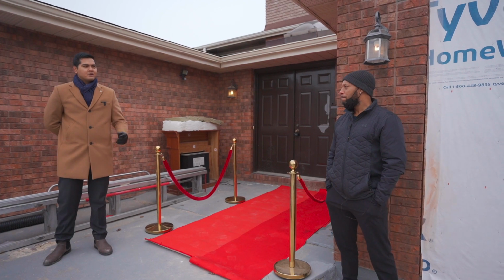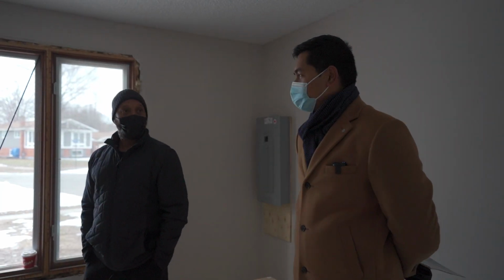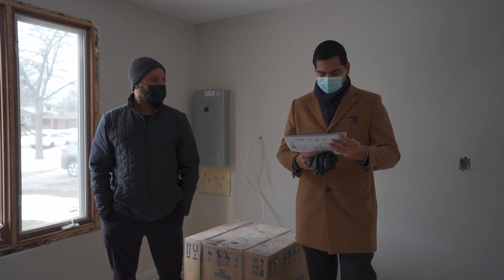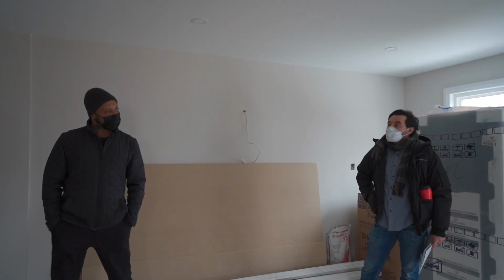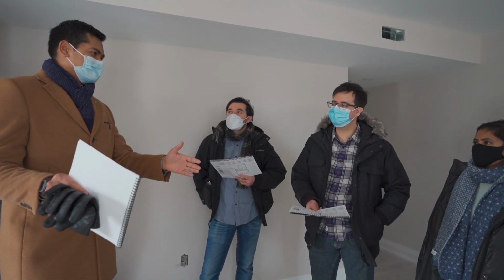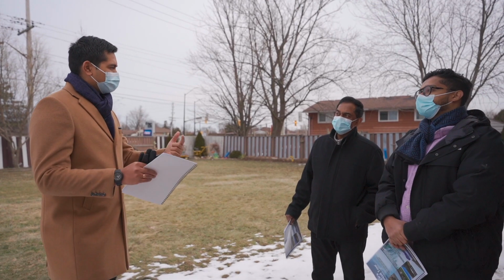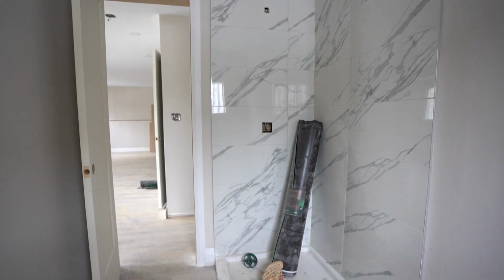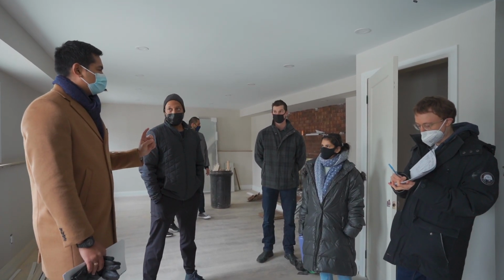Triplex Conversion Tour with Garage Apartment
Get the insider look at our Welland Investment Tour where we showcased this incredible triplex conversion with a garage suite.

Have a question for our next tour? Drop it below.  Looking to Attend? Sign up for a copy of our Free Legal Basement Apartment Below!

Why Invest in Niagara?

Looking to Create a Legal Basement Apartment?